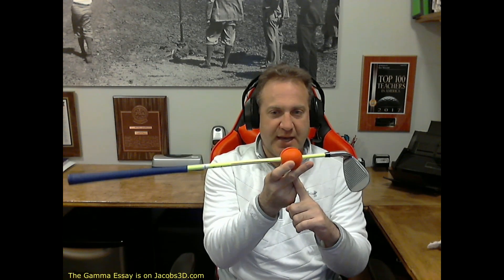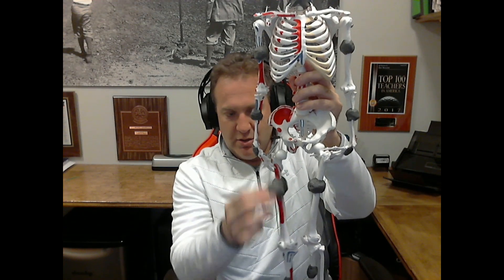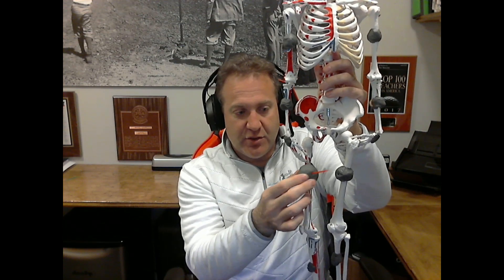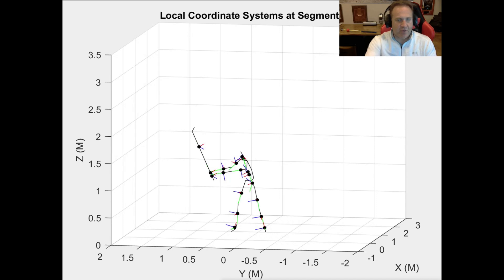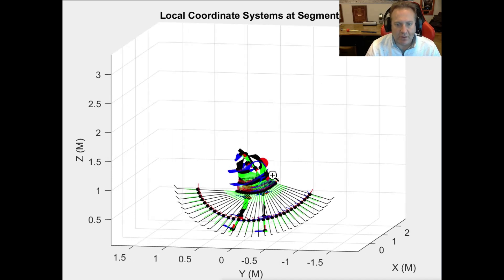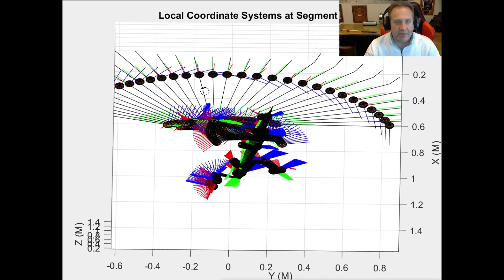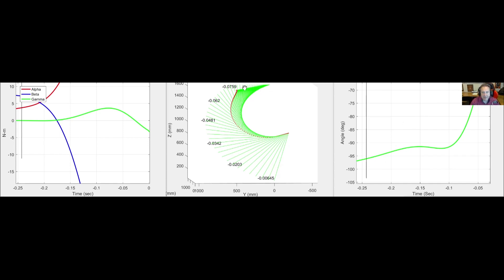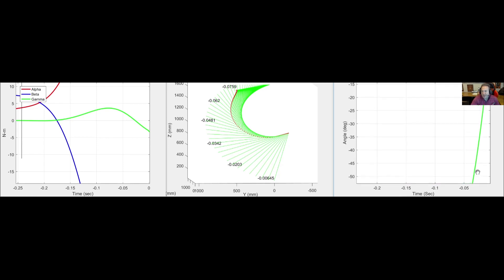Science of the Swing Gamma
The first follow up essay to the Science of the Golf Swing textbook. In this video we discuss Gamma rotation and torque.